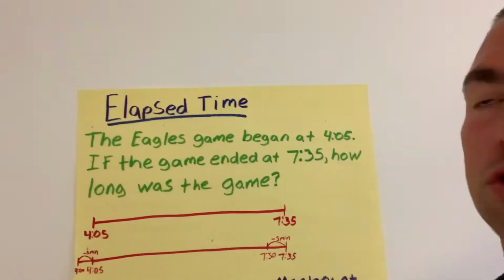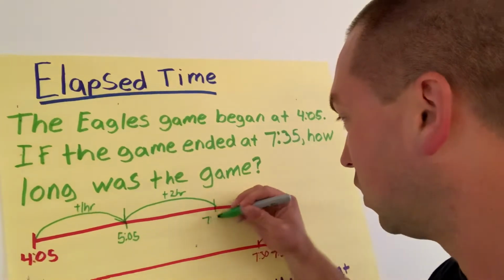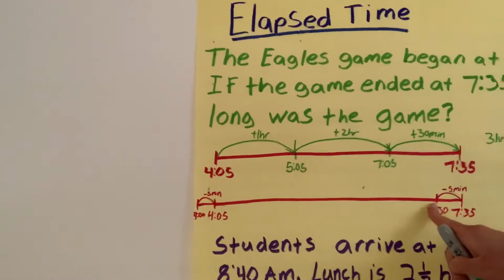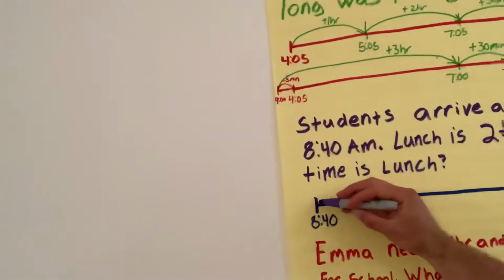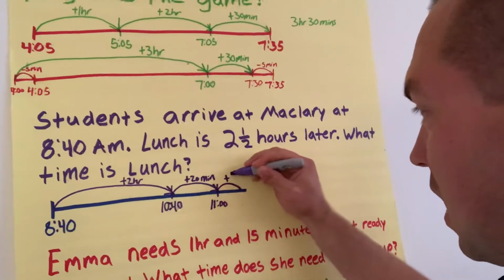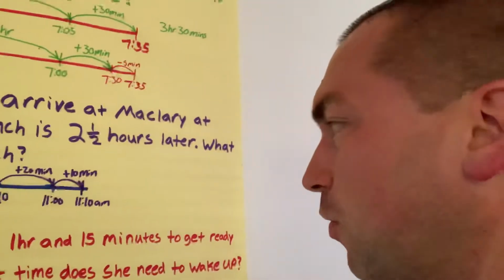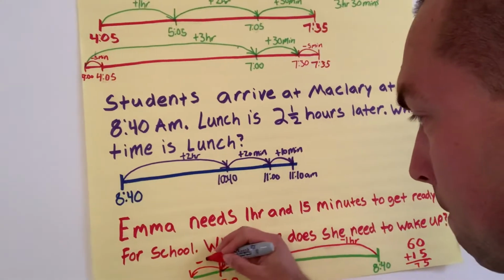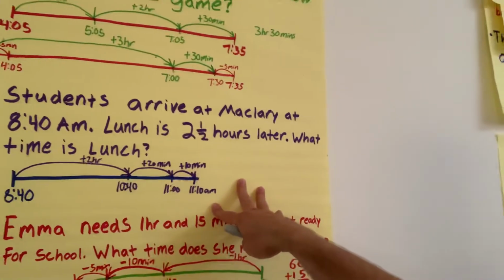Elapsed time minilesson